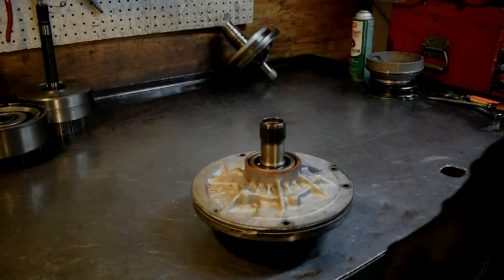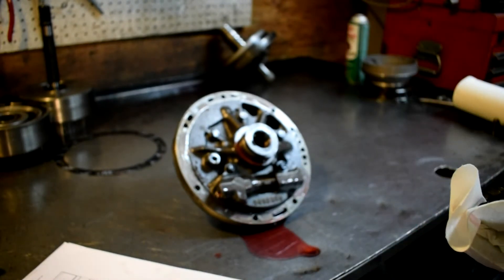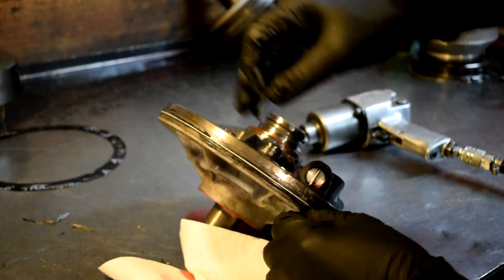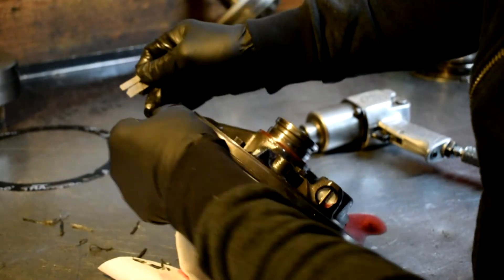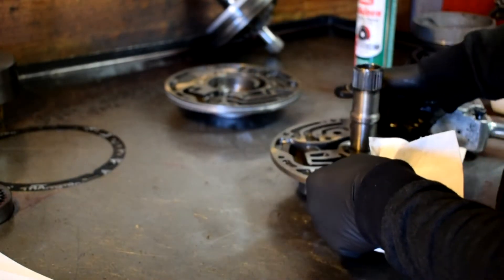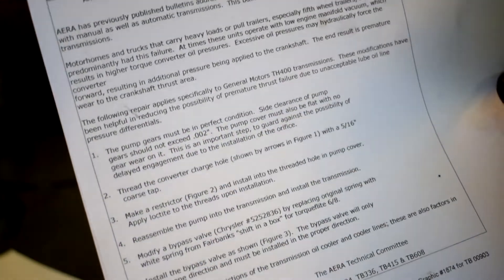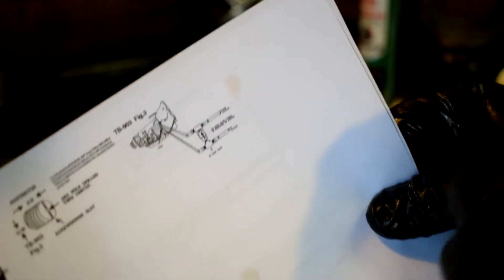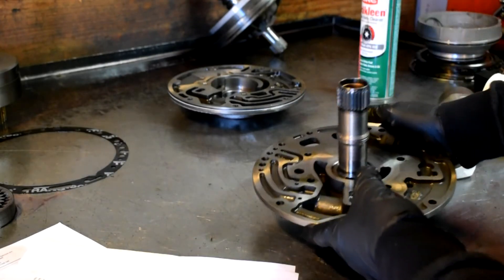Race Th400, 727 pump update for Big Block ie: crank thrust bearing wear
There has been an ocasional issue with the crank prematurely wearing out the crank thrust bearing in the engine. I reference the specifics to the cause and fix in this video.